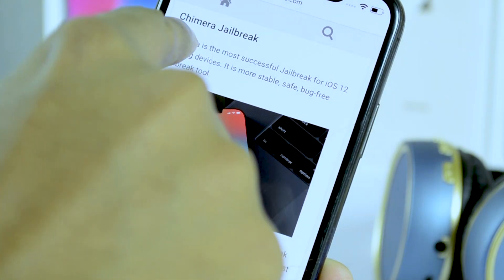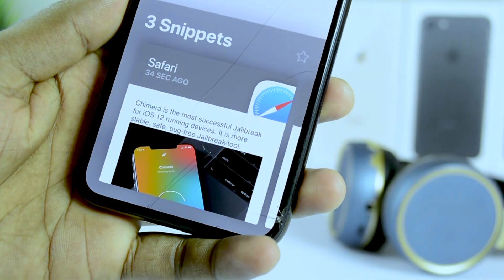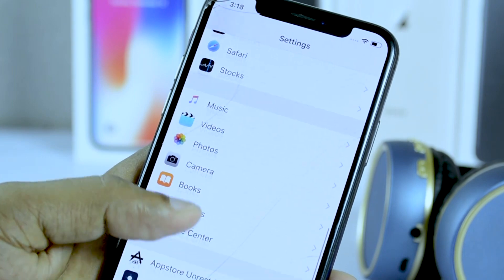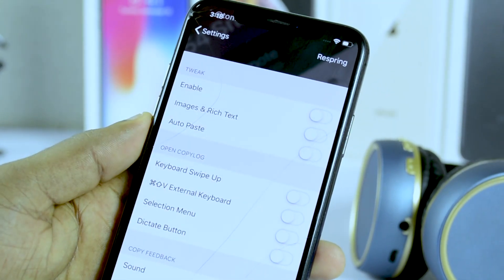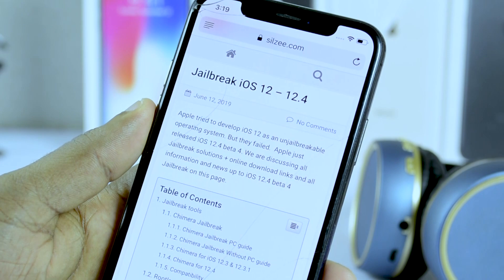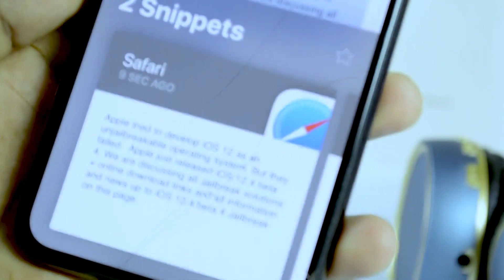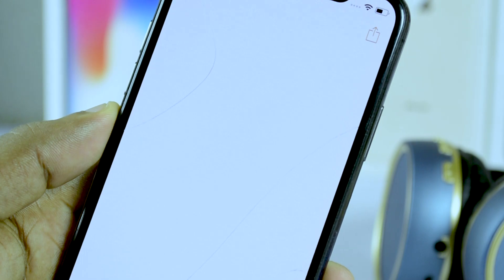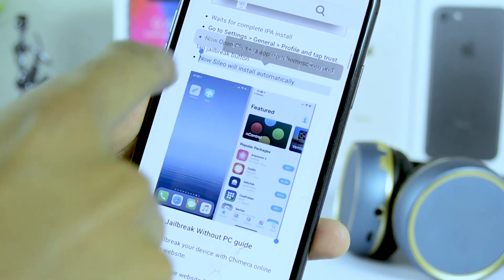CopyLog - Copying and Pasting Several Items so Much Easier.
CopyLog is an awesome clipboard history manager for Jailbroken Devices.